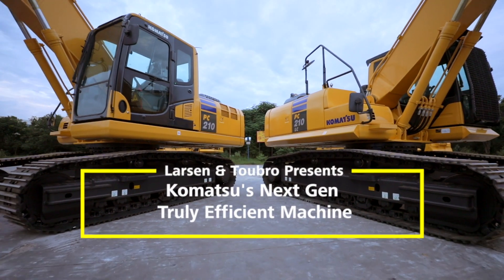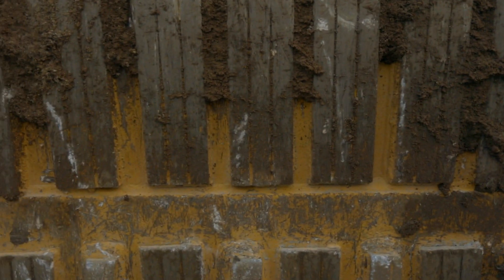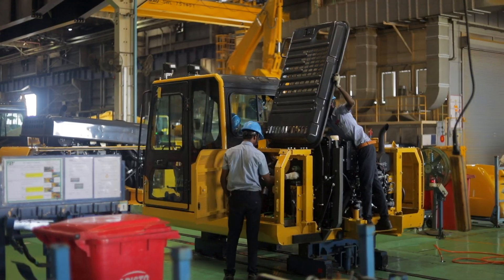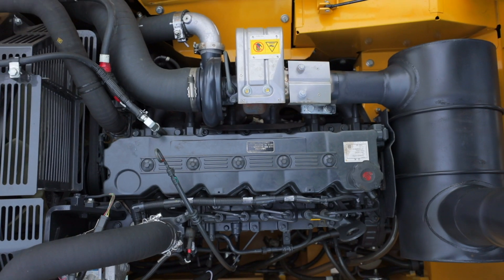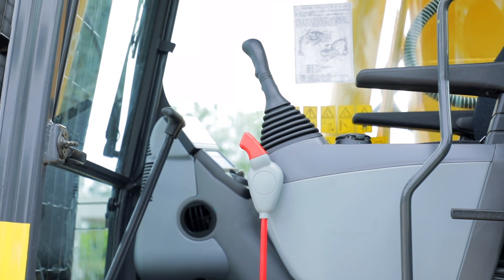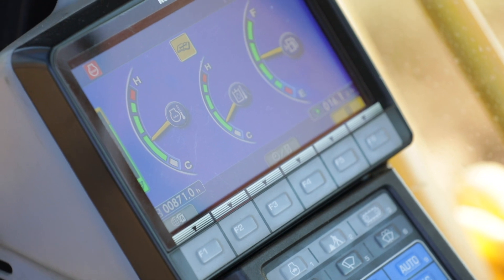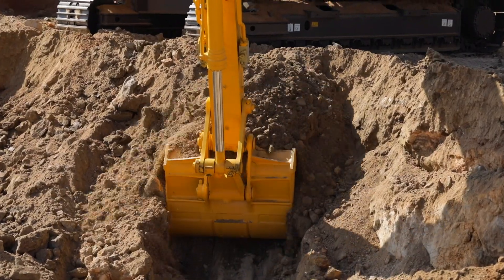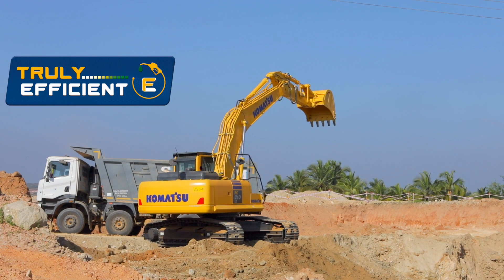Komatsu PC210-10 M0 The Truly Efficient Excavator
Larsen & Toubro and Komatsu introduces the all new PC210-10M0 Excavator, the Truly Efficient Earth mover in its class in India. Launched at the 10th Edition of Excon 2019, this machine is 20% more productive, consumes 20% lesser fuel, More reliable and Versatile in operations. This machine has been designed of Indian site conditions, offering
1. Faster loading and Excavating cycles
2. High durability with strengthened structures
3. Improved site efficiency, fleet management, Machine tracking and maintenance system - Komtrax.
4. Enhanced Hydraulic oil filter change interval to 2500 hrs
5. Safe and comfortable operations

This machine is a right fit for a contractor for heavy duty jobs as well as for a hirer who wants to supply this excavator on hire.